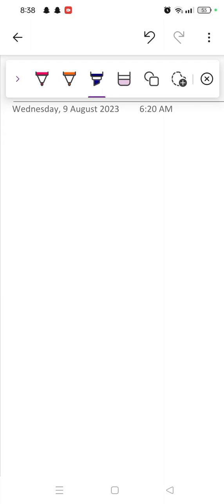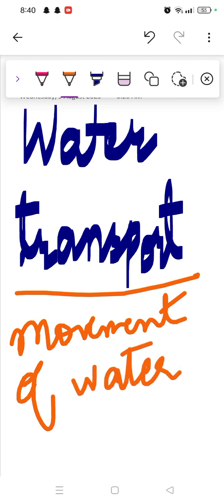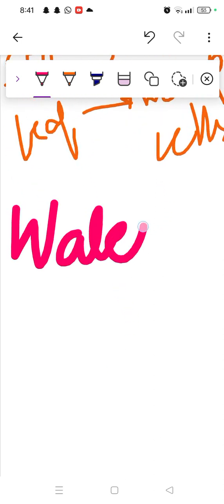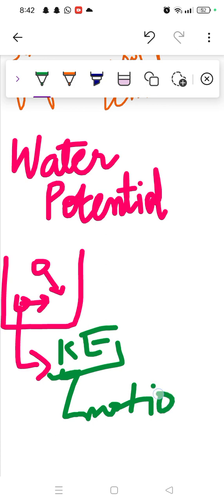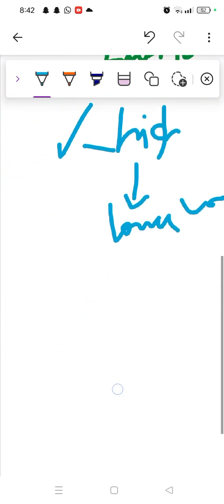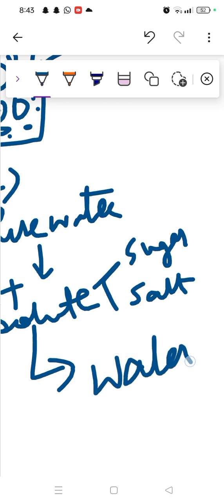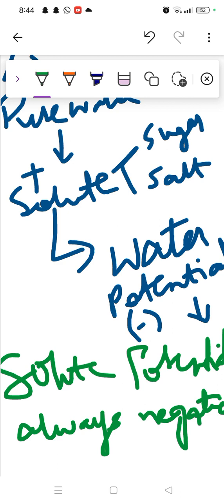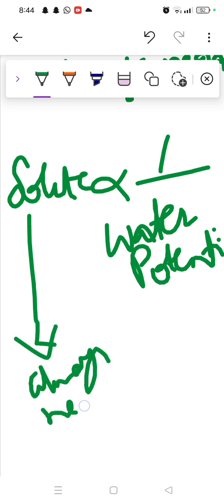Water transport, introduction water potential